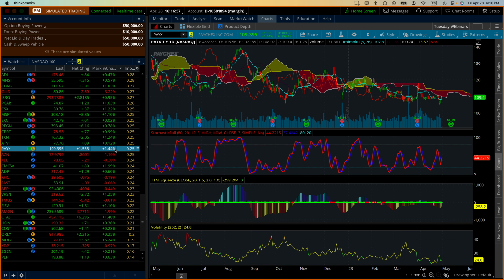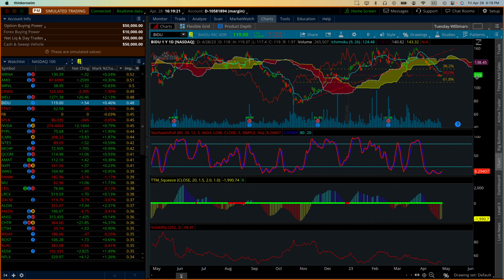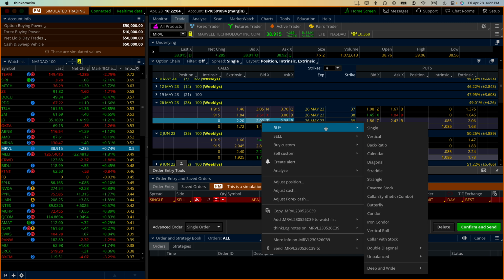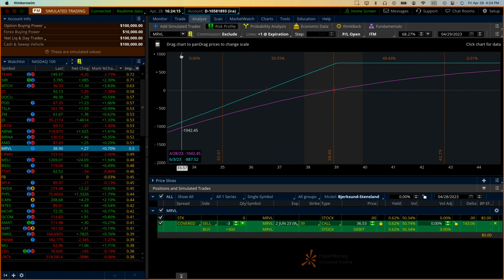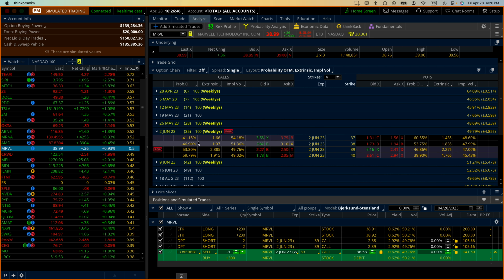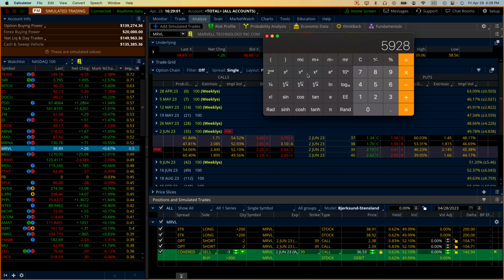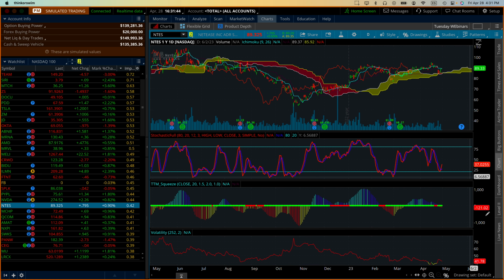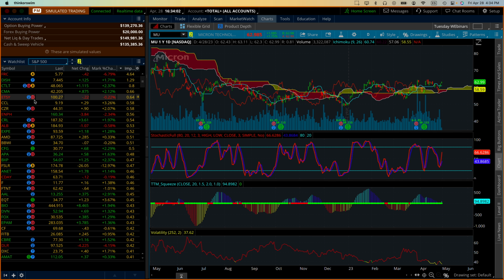Why and How to trade Covered Call 3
Please be sure to check episodes 1 and 3 as well as recent shorts so you are up-to-date before beginning this video. Here are some links: